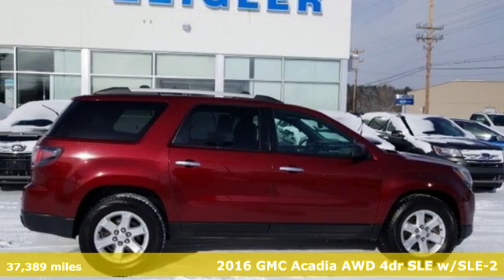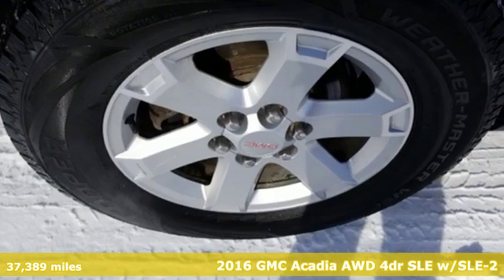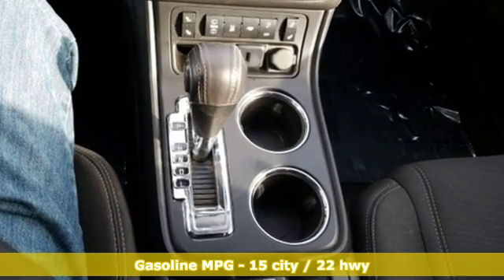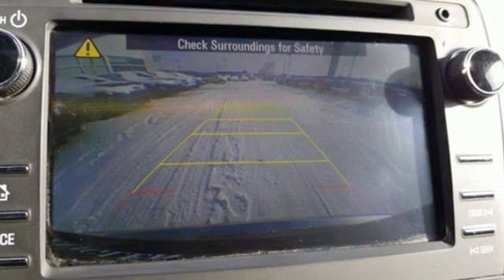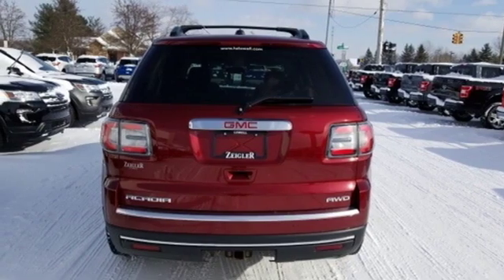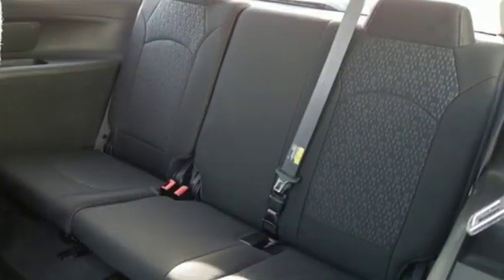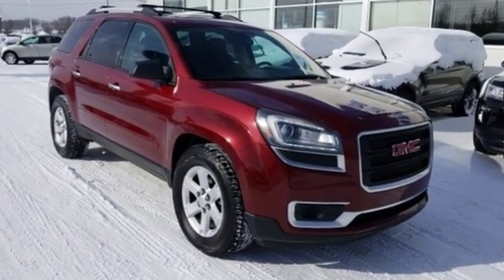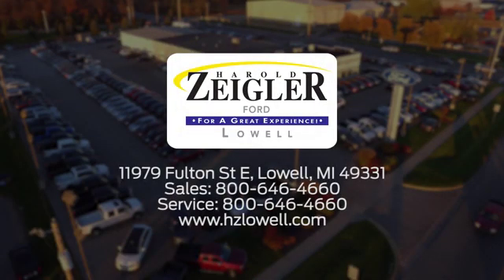2016 GMC Acadia Grand Rapids MI Lansing, MI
Year: 2016
Make: GMC
Model: Acadia
Trim: SLE-2
Engine: 3.6L V6 SIDI
Transmission: 6-Speed Automatic
Mileage: 37389
Stock #: L15735
VIN: 1GKKVPKD1GJ213342

Address:
11979 East Fulton St